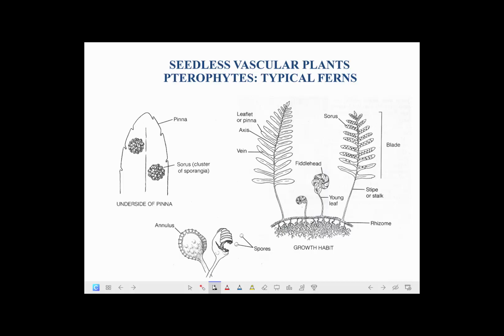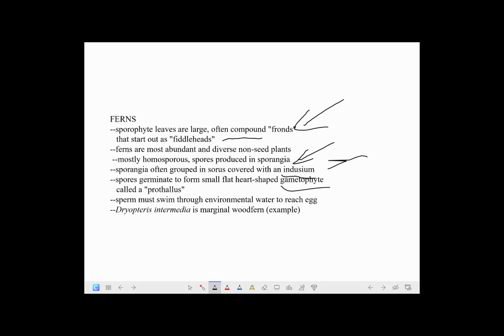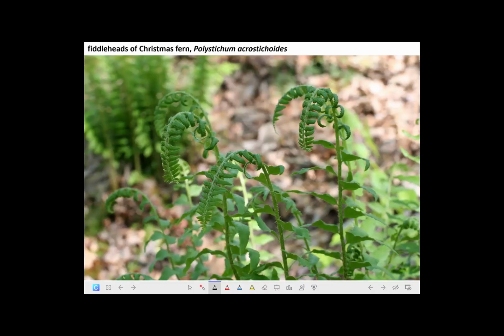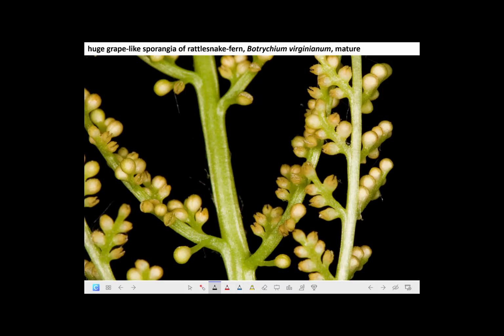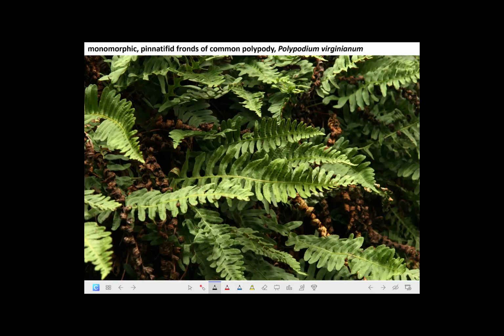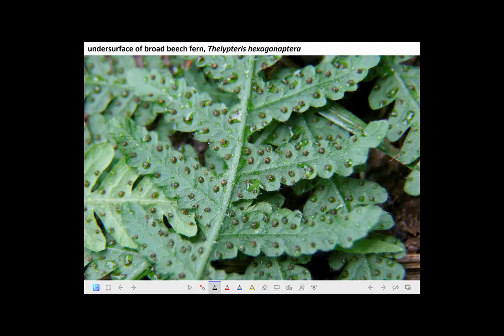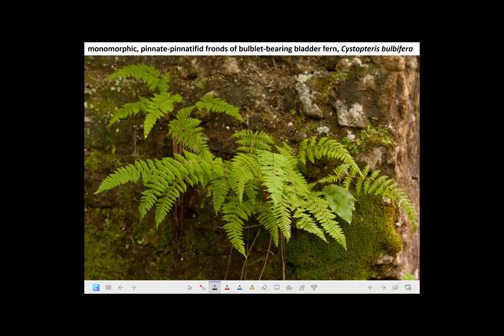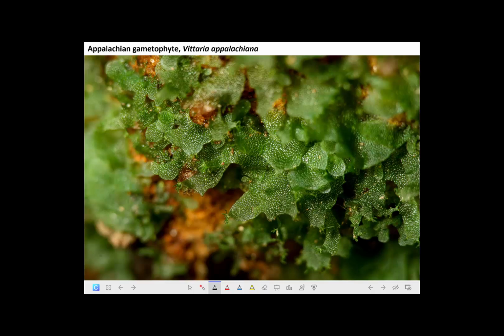Seedless Vascular Plants 2